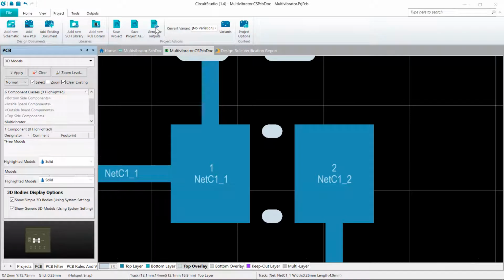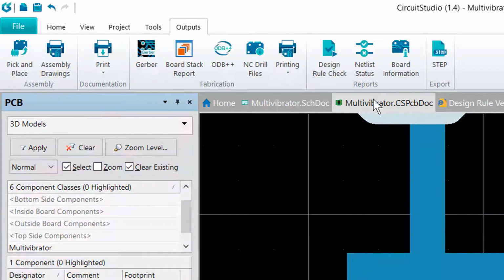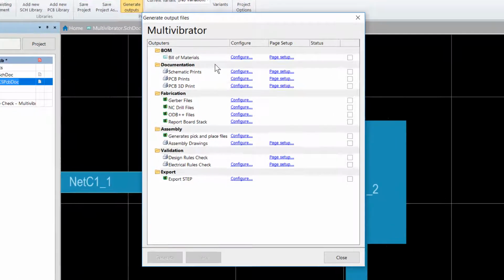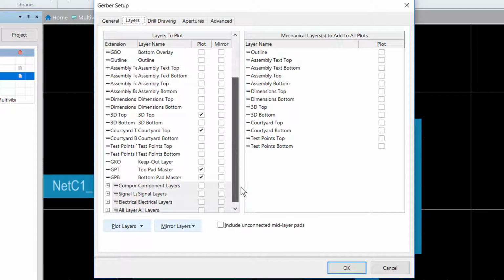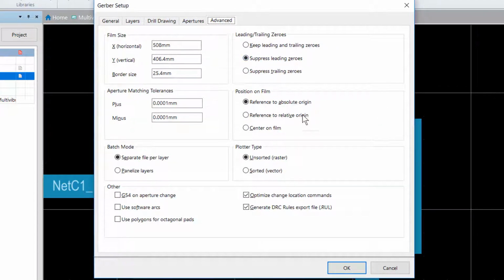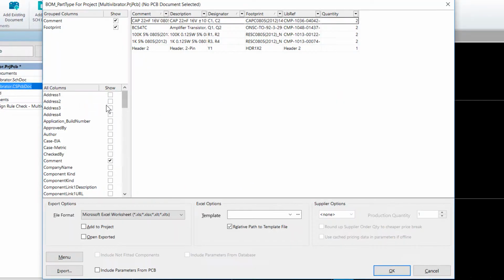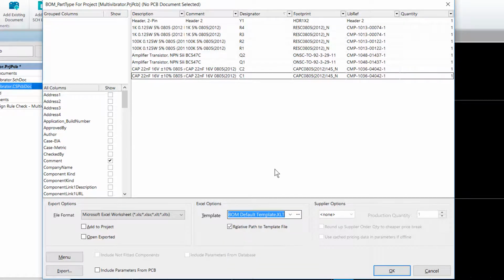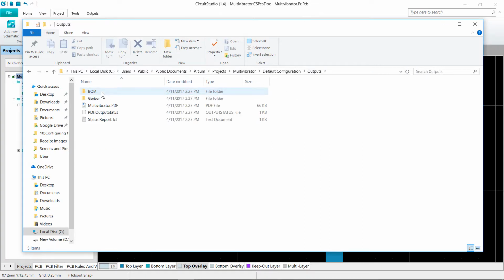11 - Generating Gerber and Bill Of Matierials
Now that you've completed the design and layout of the PCB, you're ready to produce the output documentation needed to get the board reviewed, fabricated and assembled.

Available Output Types -
Because a variety of technologies and methods exist in PCB manufacture, CircuitStudio has the ability to produce numerous output types for different purposes:

Assembly Outputs:
Assembly Drawings - component positions and orientations for each side of the board.
Pick and Place Files - used by robotic component placement machinery to place components onto the board.

Documentation Outputs:
Composite Drawings - the finished board assembly, including components and tracks.
PCB 3D Prints - views of the board from a three-dimensional view perspective.
Schematic Prints - schematic drawings used in the design.

Fabrication Outputs:
Final Artwork Prints - combines various fabrication outputs together as a single printable output.
Gerber Files - creates manufacturing information in Gerber format.
NC Drill Files - creates manufacturing information for use by numerically controlled drilling machines.
ODB++ - creates manufacturing information in ODB++ database format.
Power-Plane Prints - creates internal and split plane drawings.
Solder/Paste Mask Prints - creates solder mask and paste mask drawings.
IPC-2581 Standard - creates an XML-based single file format that incorporates a rich range of board fabrication data – from layer stackup details though to full pad/routing /component information and the Bill Of Materials (BOM).

Report Outputs:
Bill of Materials - creates a list of parts and quantities (BOM), in various formats, required to manufacture the board.